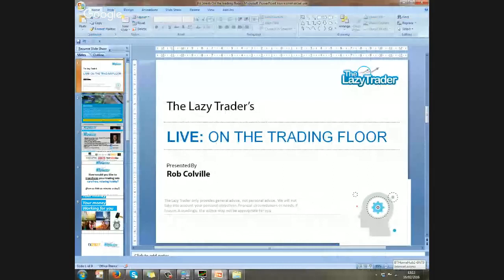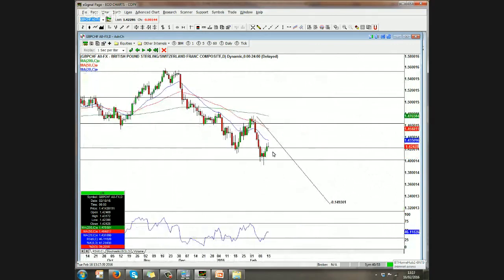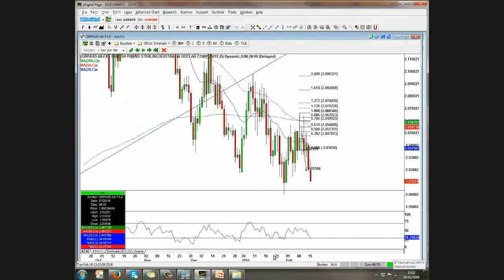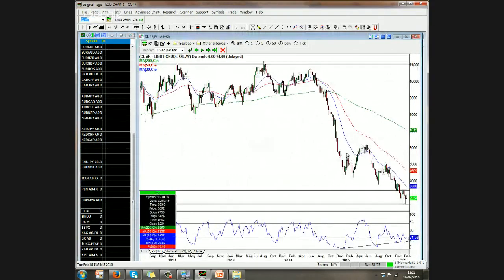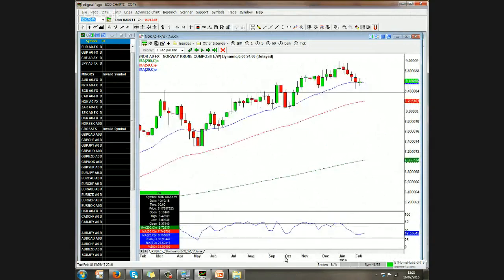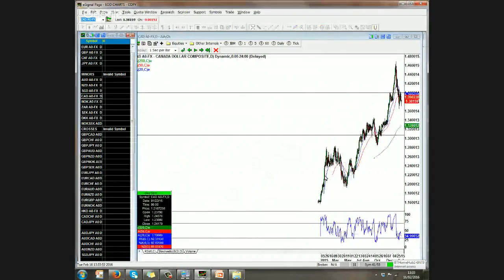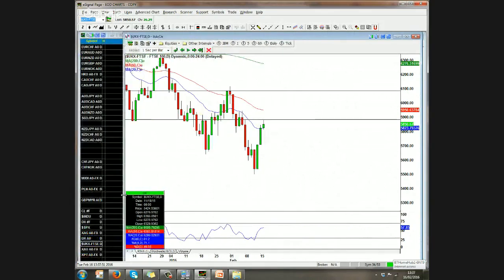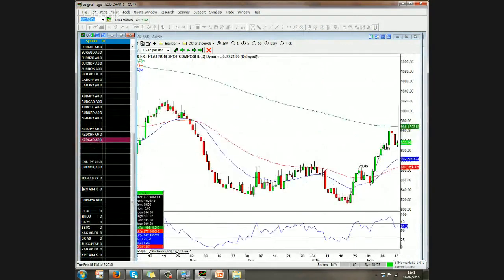On The Trading Floor with Rob Colville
In this unmissable webinar, The Lazy Trader will unlock the code to successful lazy trading by giving viewers access to the trades the trading floor is in, in addition to their highly sought-after watchlist, so that you can benefit from a real time education.

This is your opportunity to view markets through the lens of the winning minority. Not only will you be shown what makes successful traders tick, you will also be shown how you can independently analyse and trade any asset class with precision.

You will learn:

· Live market analysis and opportunity seeking

· How to identify key turning points

· How to identify set-ups with confirmation

· Identify trend-based opportunities with ease

Do not miss this rare opportunity – register now. See you on the webinar!